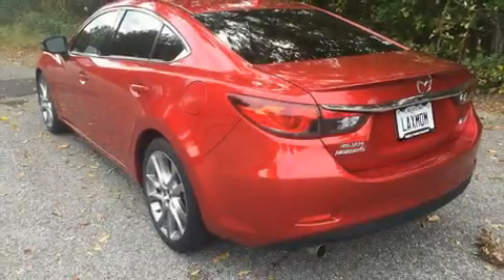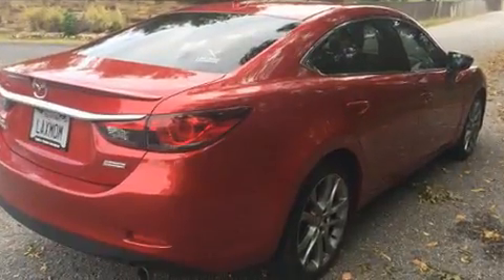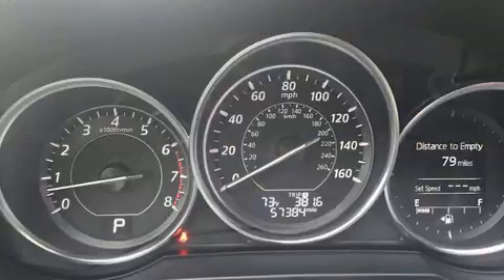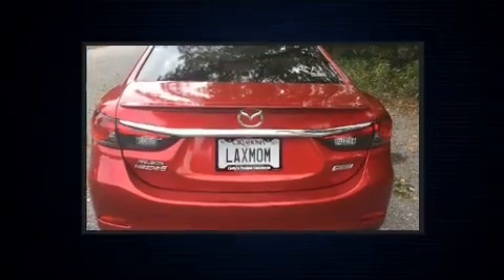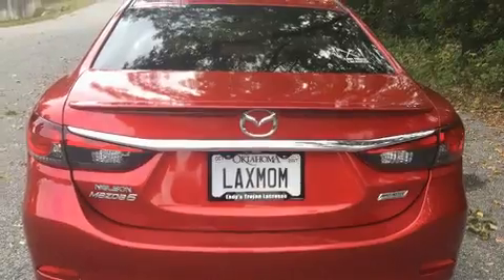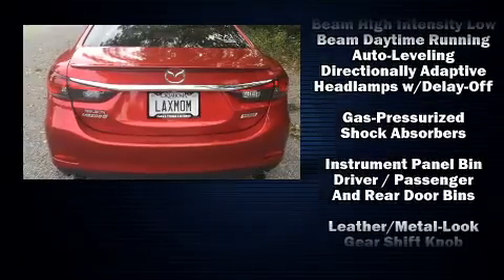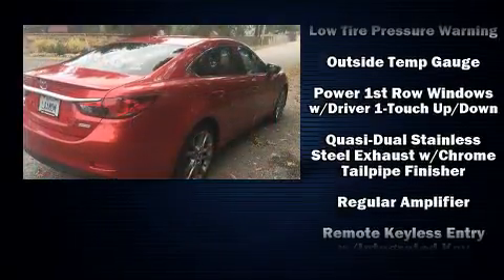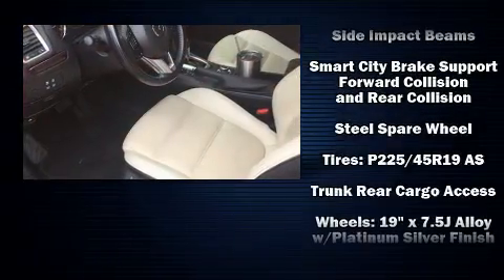2014 Mazda Mazda6 i Grand Touring in Tulsa, OK 74133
Experience driving perfection in the 2014 Mazda Mazda6. This 4 door, 5 passenger sedan still has fewer than 60,000 miles! It features an automatic transmission, front-wheel drive, and a 2.5 liter 4 cylinder engine. Mazda prioritized practicality, efficiency, and style by including: leather upholstery, power front seats, an automatic dimming rear-view mirror, automatic dimming door mirrors, high intensity discharge headlights, an overhead console, and more. For drivers who enjoy the natural environment, a power moon roof allows an infusion of fresh air. Premium sound drives 11 speakers, providing you and your passengers a sensational audio experience. Mazda also prioritized safety and security with features such as: dual front impact airbags with occupant sensing airbag, head curtain airbags, traction control, brake assist, anti-whiplash front head restraints, ignition disabling, and 4 wheel disc brakes with ABS. Electronic stability control ensures solid grip atop the road surface, no matter how challenging the driving conditions. We pride ourselves on providing excellent customer service. Please don't hesitate to give us a call.